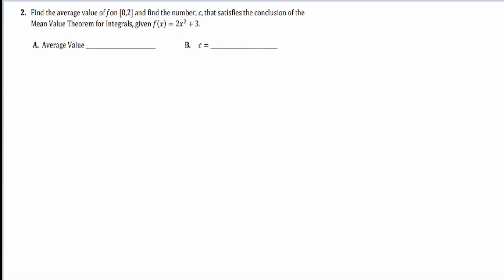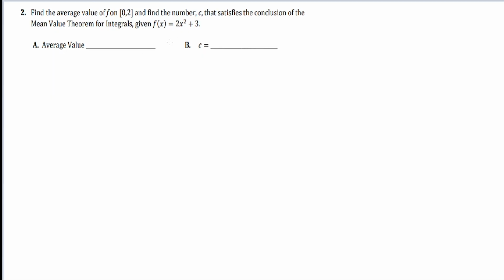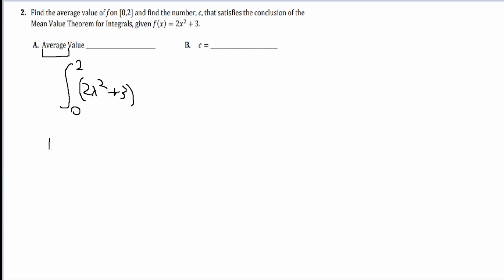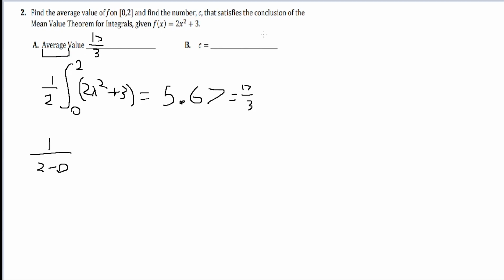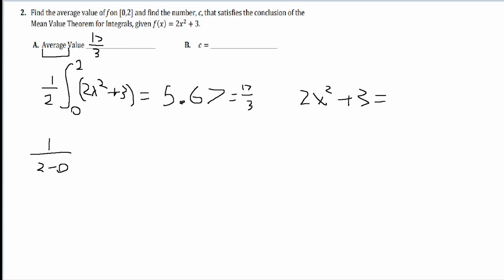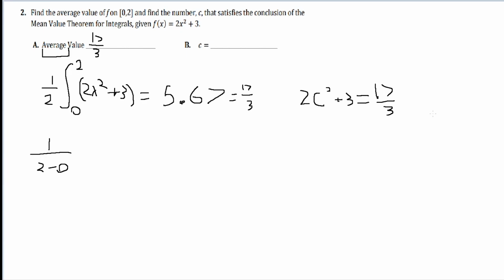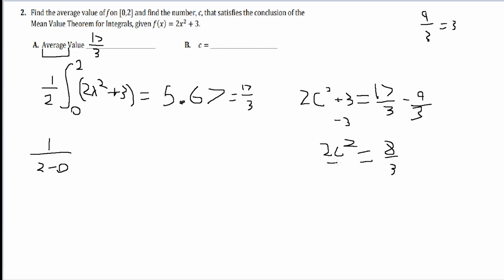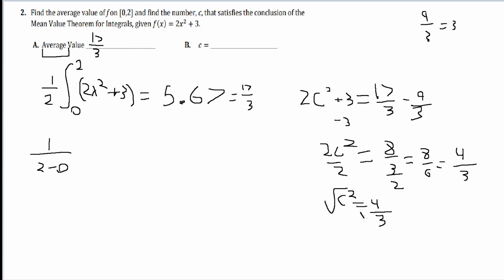Trump Does Calculus | Average Value & Mean Value Theorem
Trump does math